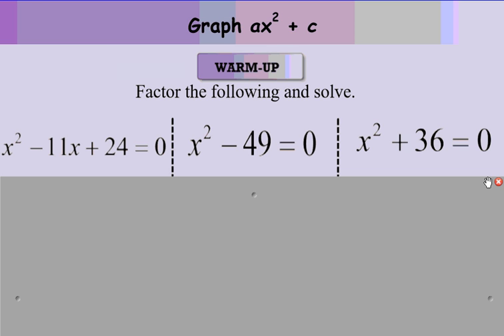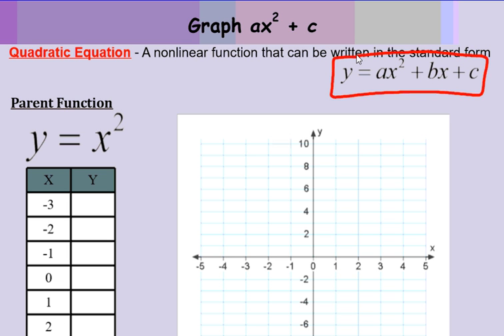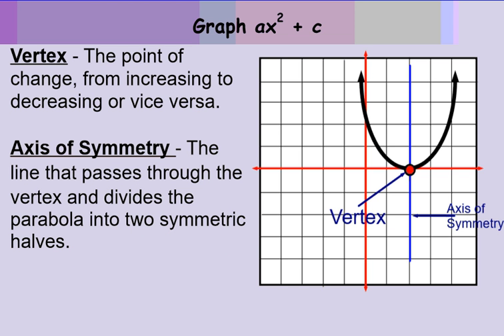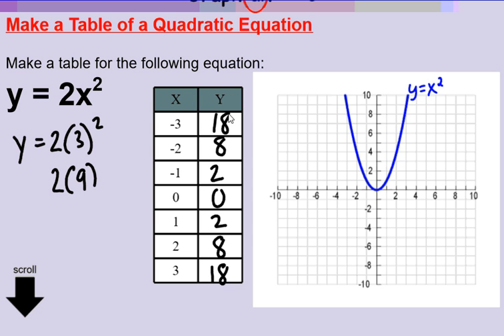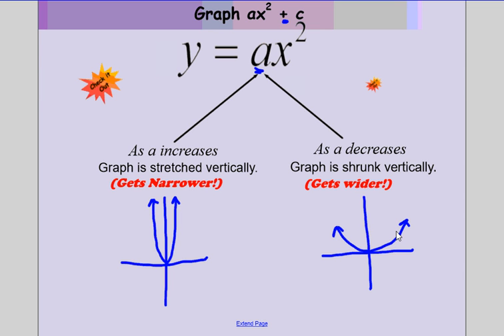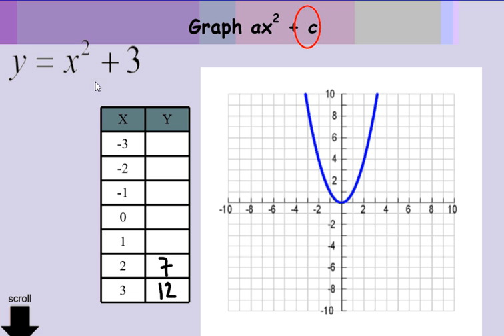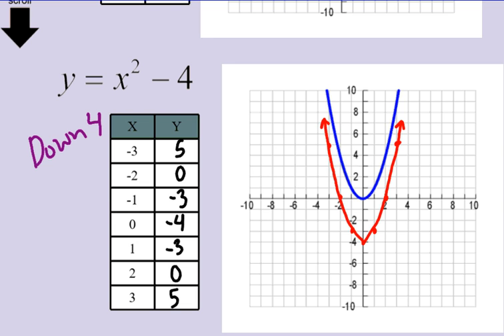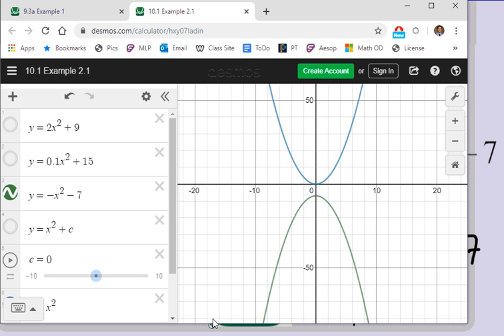Honors 9.3a Graph y = ax2 + c by Making Tables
Graph y = ax2 + c by Making Tables